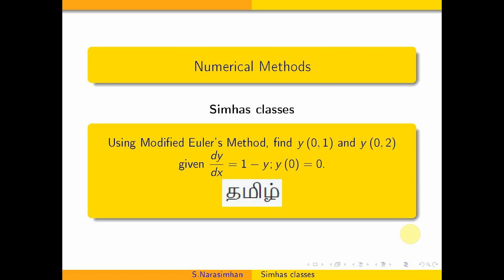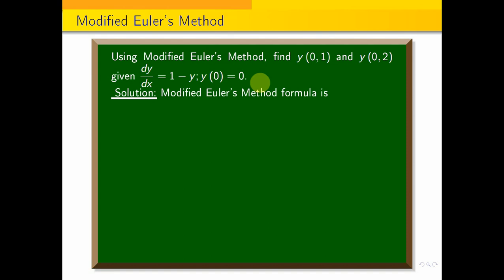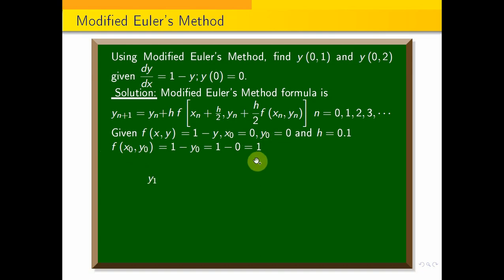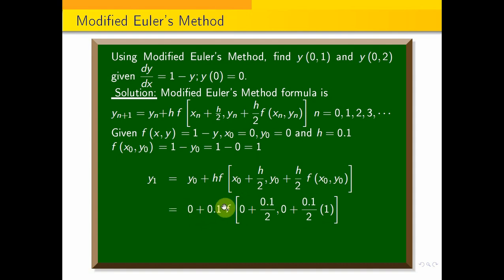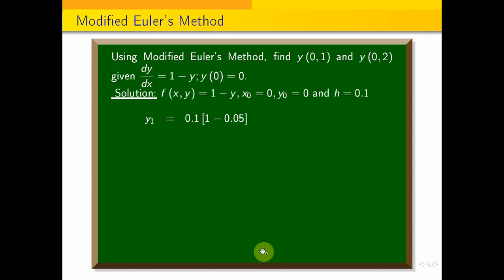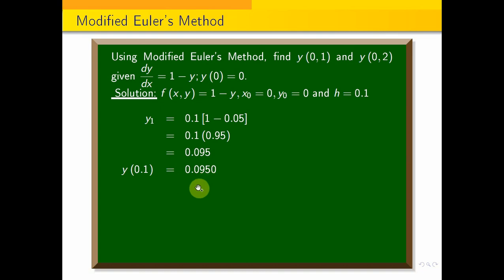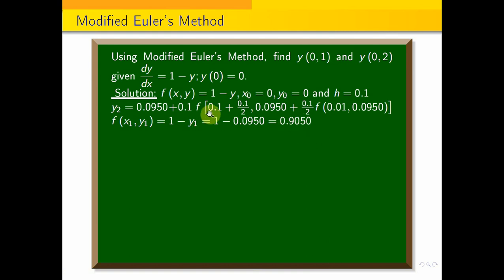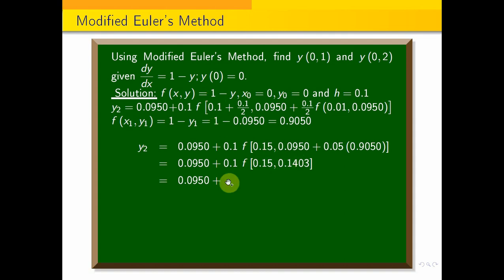MA3251 NOV-DEC-22- PART B -15B1 Modified Euler's method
MA3251 Gauss Jacobi method to find the Eigenvalues and the Eigenvectors of the 2 by 2 matrix